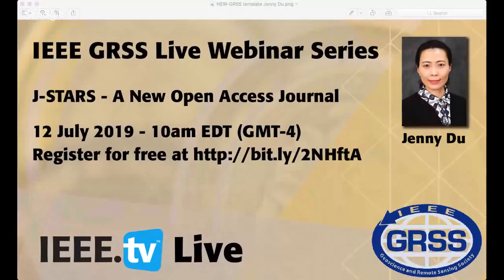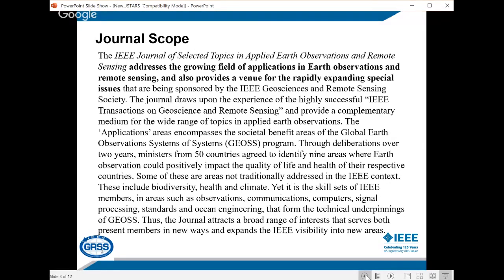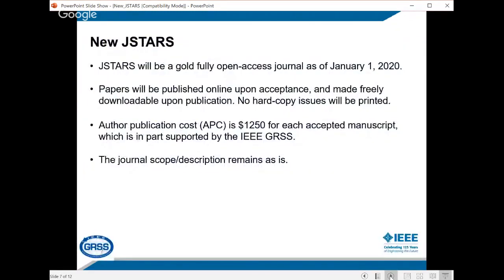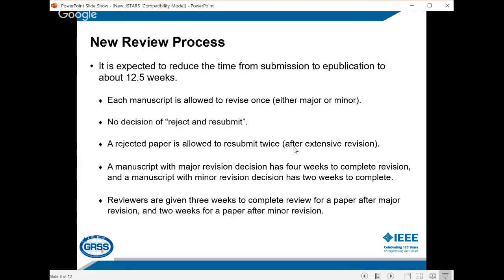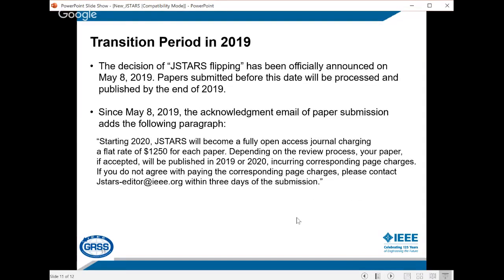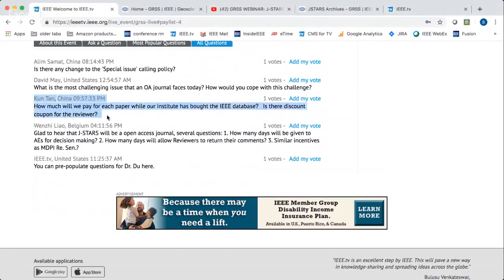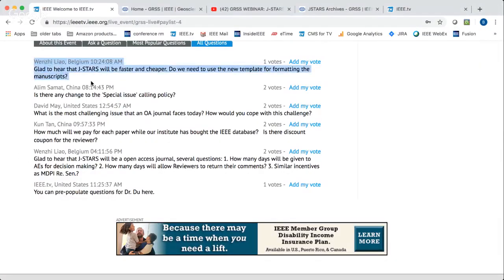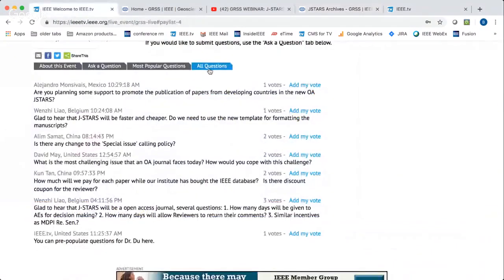J-STARS – A New Open Access Journal (Prof. Jenny Du, J-STARS Editor-in-Chief)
J-STARS – A New Open Access Journal

This webinar is aimed at Associate Editors and Reviewers about J-STARS becoming open access and the corresponding new rules.

This month’s GRSS Webinar speaker is IEEE Fellow Qian (Jenny) Du, Professor with the Department of Electrical and Computer Engineering at Mississippi State University and editor in chief of the IEEE Journal of Selected Topics in Applied Earth Observations and Remote Sensing (J-STARS). She will give a presentation about the fact that IEEE has officially approved J-STARS to become a fully open access journal effective January 1, 2020. She’ll briefly review the current journal status, and introduce its new features and actions to be taken for its success in the open access era.